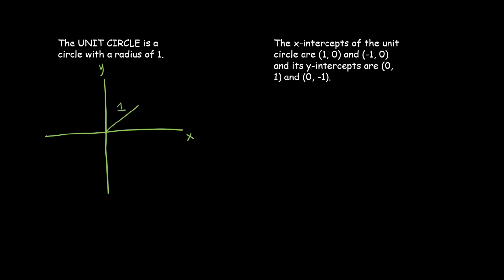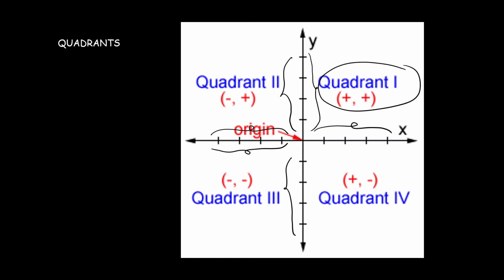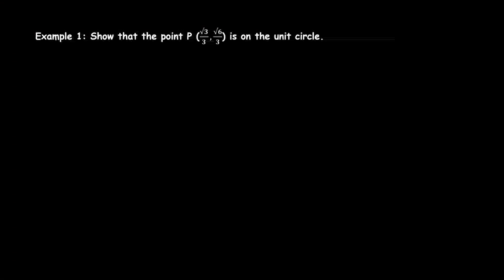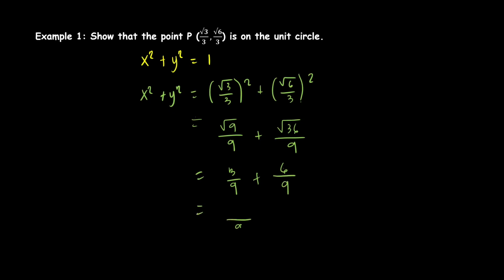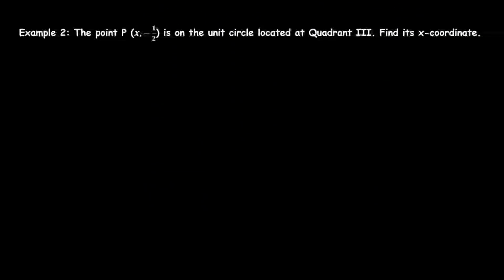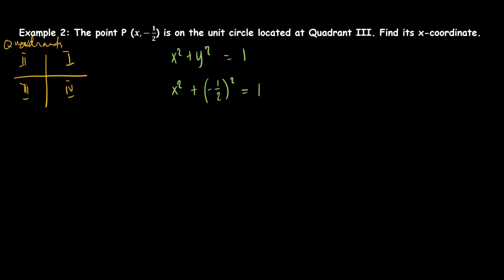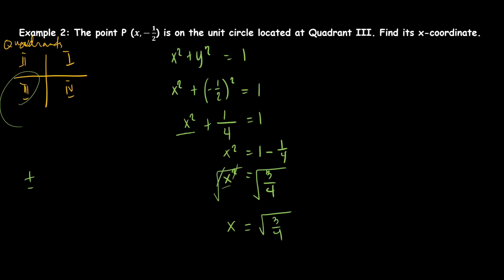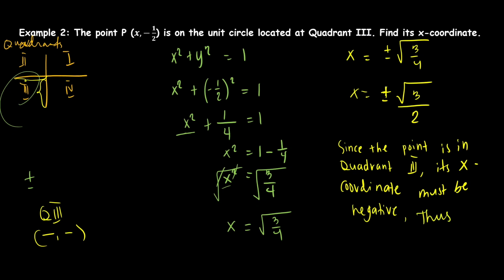Angle Measure | Pre-Calculus | STEM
Finding and proving a unit of a circle is one of the basic lessons you will encounter in your STEM track in grade 11. Watch the entire video to get to know Angle Measure. You can say, it is a piece of cake.

The UNIT CIRCLE is a circle with a radius of 1.
The x-intercepts of the unit circle are (1, 0) and (-1, 0) and its y-intercepts are (0, 1) and (0, -1).

REMEMBER!

Any circle with its center at the origin has the equation x2 + y2 = r2

Where:

r = radius of the circle.

In the case of a unit circle, the equation is x2 + y2 = 1

Example 1: Show that the point P ((√𝟑)/𝟑,(√𝟔)/𝟑) is on the unit circle.
Example 2: The point P (𝒙,−𝟏/𝟐) is on the unit circle located at Quadrant III. Find its x-coordinate.